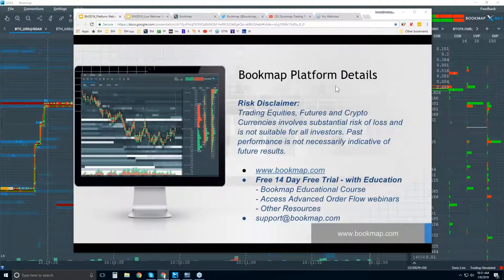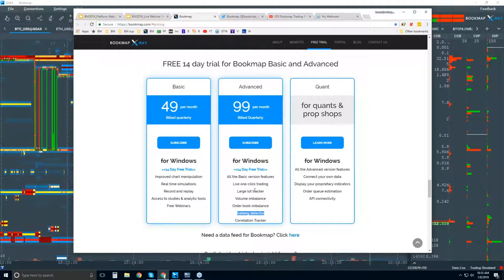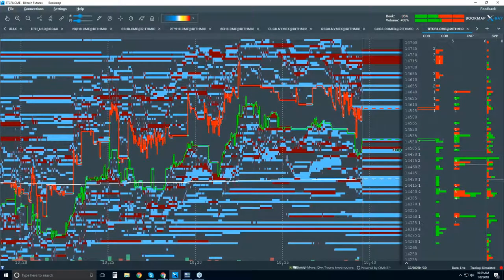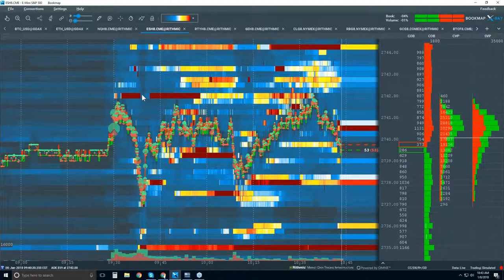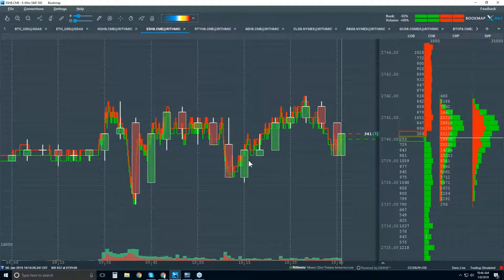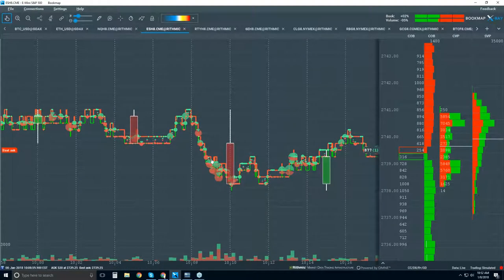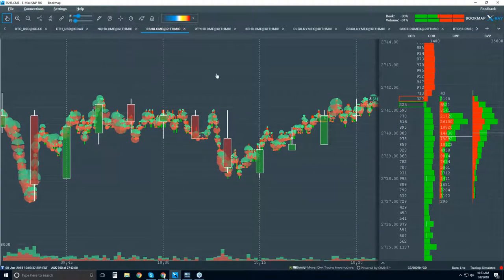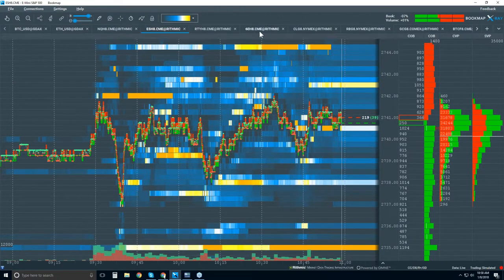2018-01-08 Bookmap Platform Details - Mon